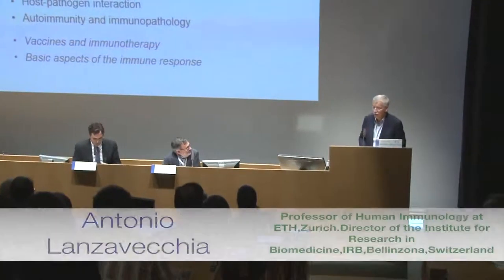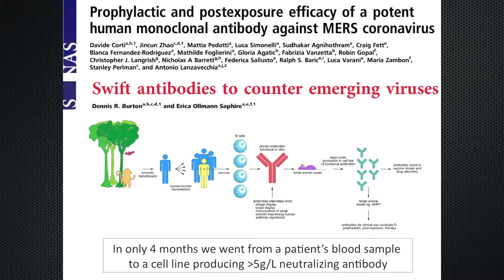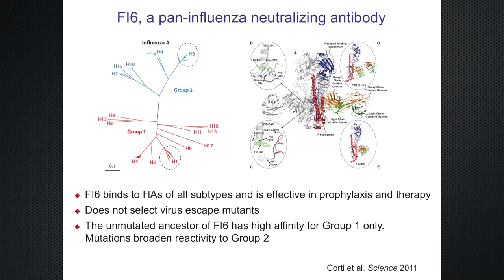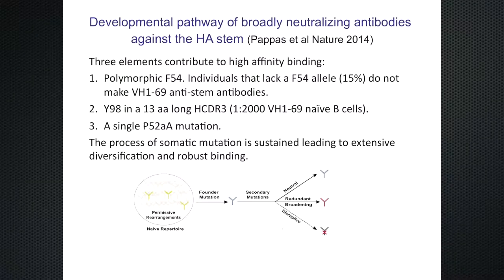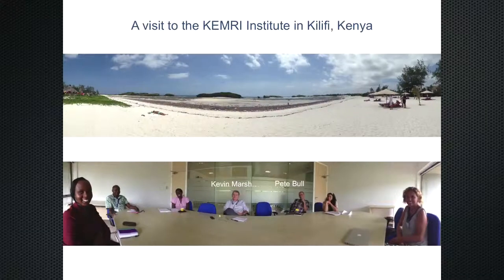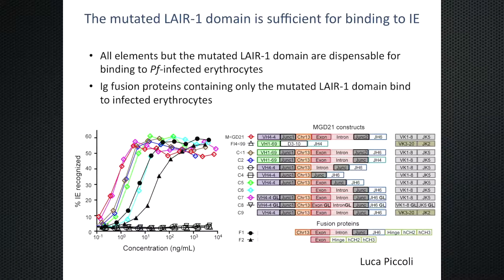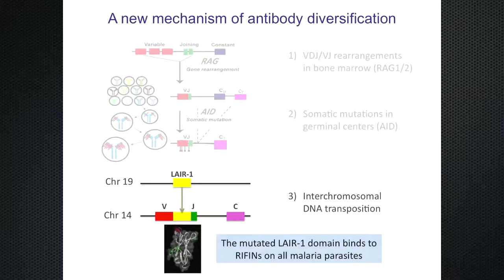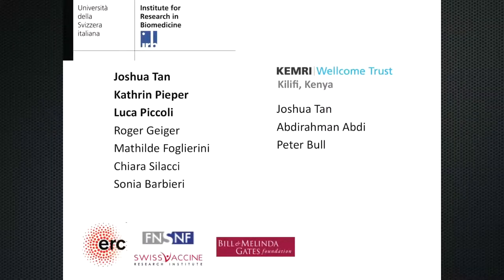Antonio Lanzavecchia, Talk - Cancer Immunology makes it to clinic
Cancer Immunology makes it to clinic: how cancer will be treated in the coming years

Auditorium Usi - Università della Svizzera Italiana.
Lugano, Switzerland, September 26, 2015.

Immunotherapy has opened up a whole new era in cancer treatment. It works by harnessing the immune system to fight off cancer and has shown highly promising results in extending the life expectancy of cancer sufferers.
The Forum was organised by the IBSA Foundation for scientific research together with Dr. Andrea Alimonti, Head of the Molecular Oncology Lab, Southern Switzerland Cancer Institute, Bellinzona, Switzerland, in collaboration with the Bellinzona research institutions and Università della Svizzera Italiana. It brought together leading experts from all over the world, the people who, with their research, have given a significant contribution to this major scientific breakthrough. Some 200 people came to listen to them. These included students, researchers, medical specialists and members of the public interested in learning more about this promising approach.